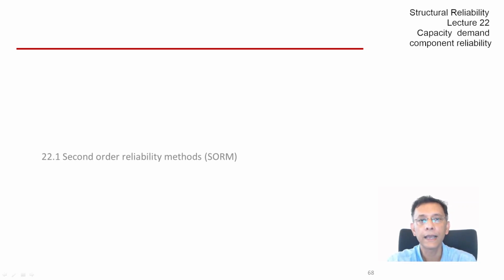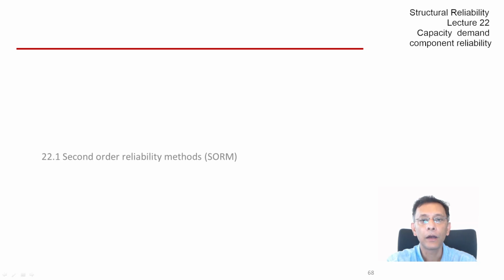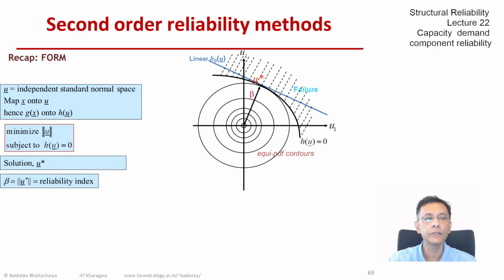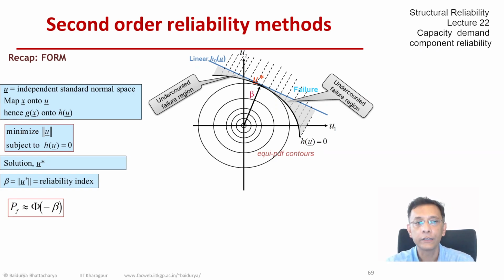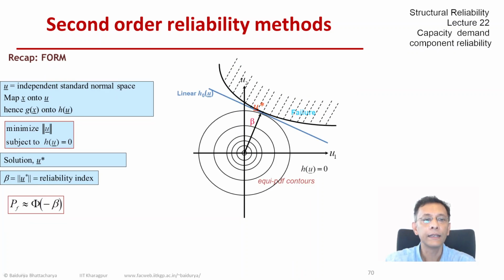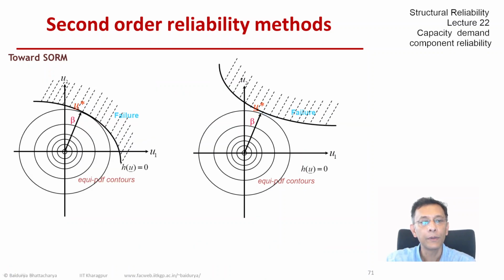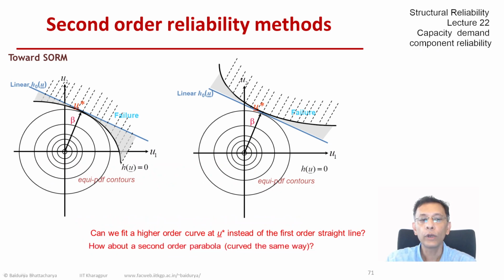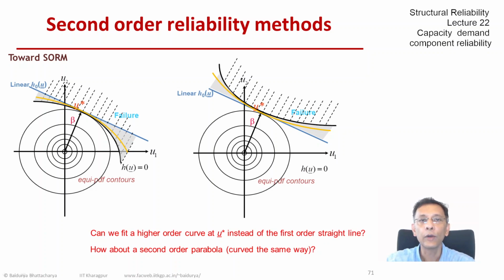STRUCTURAL RELIABILITY Lecture 22 module 06: Second order reliability methods (SORM) - introduction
Introduction to SORM - an improvement over FORM, how to reduce errors in FORM and obtain better approximation of failure probability